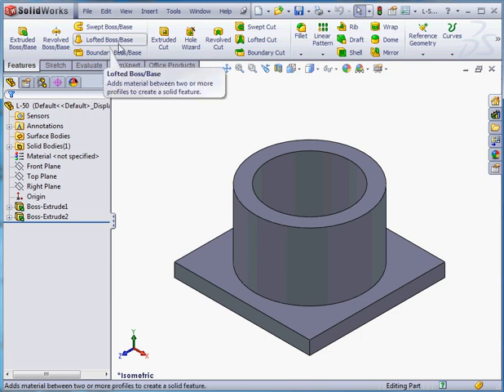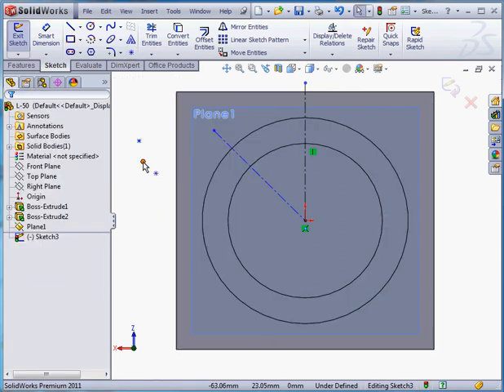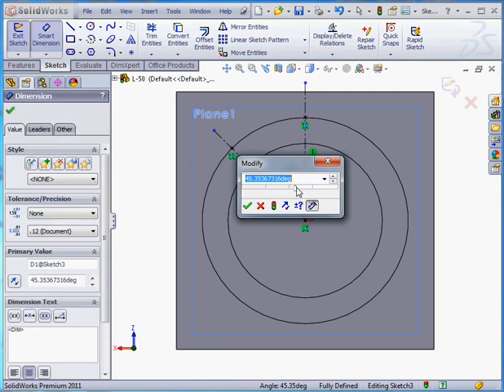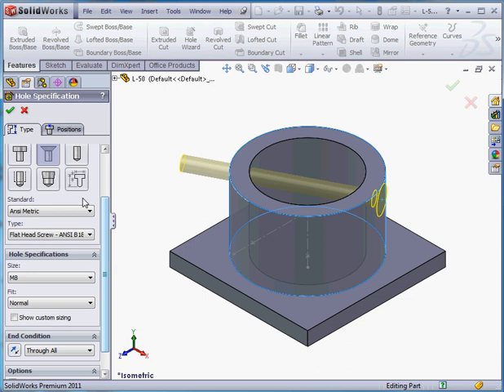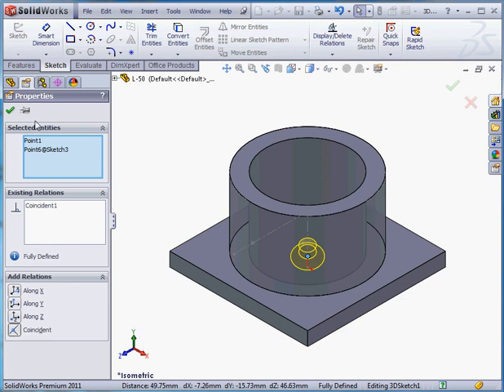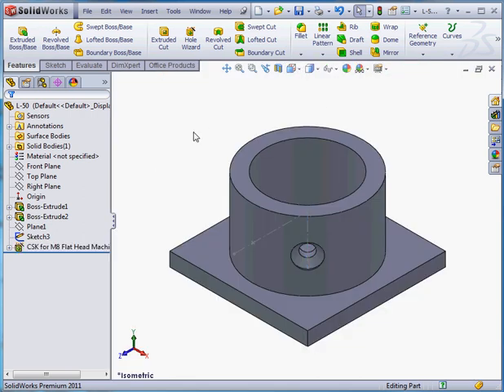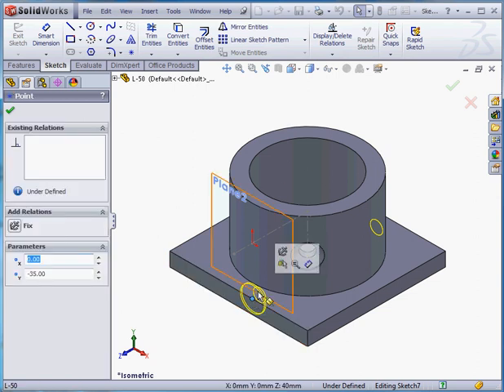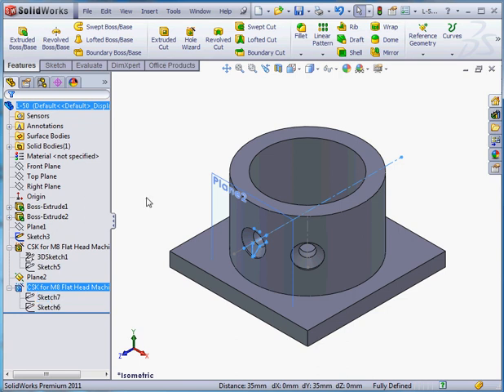SolidWorksTutorial for beginners - creating a hole on a cylindrical face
- For more video tutorials on CAD software, audio engineering software and programming software, please You can see all our courses online, download them or get them on disc. In this video tutorial about Solidworks, I show you how to create a hole on a cylindrical face.

This video tutorial is from my video tutorial course on SolidWorks 2012 Essentials, filmed in SolidWorks 2012, but it is applicable to earlier and later versions of SolidWorks.